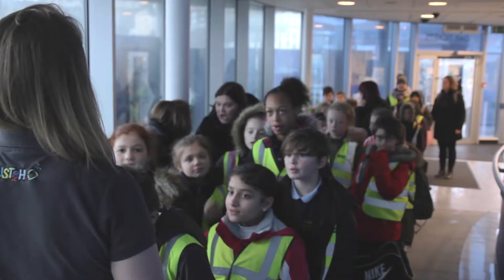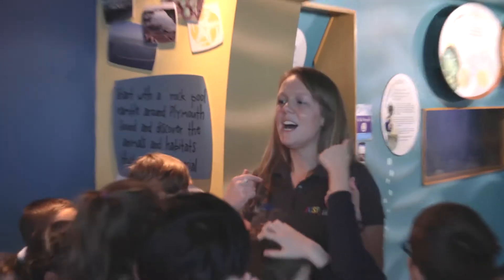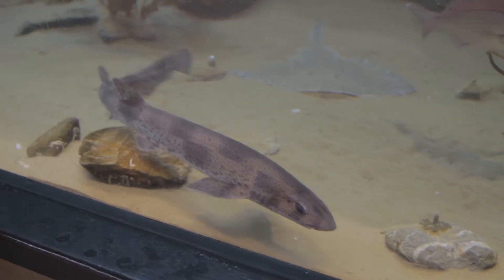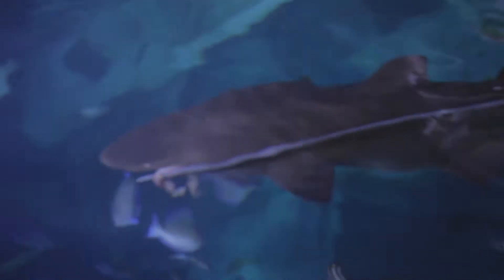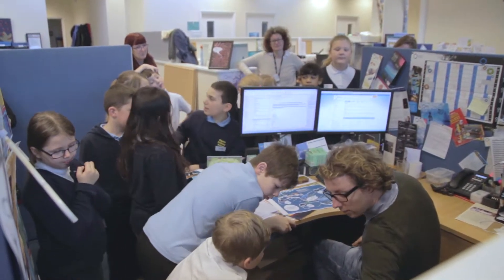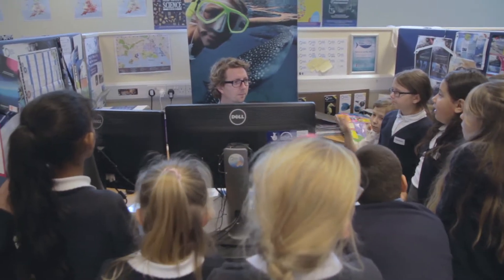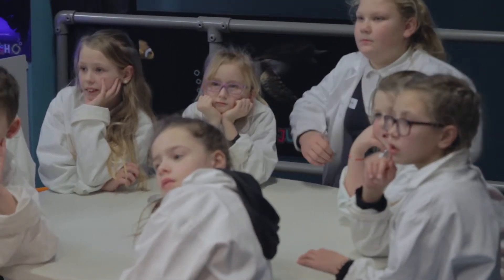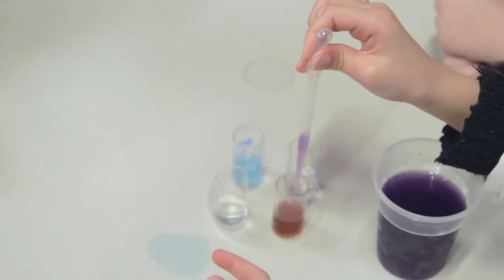Widening Horizons 2016: NMA